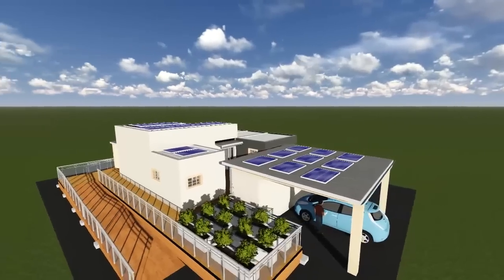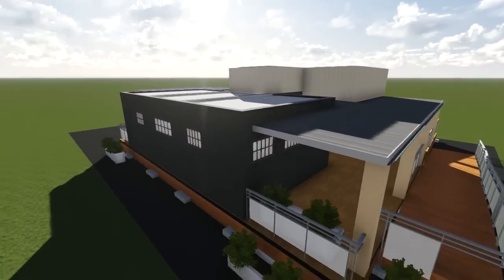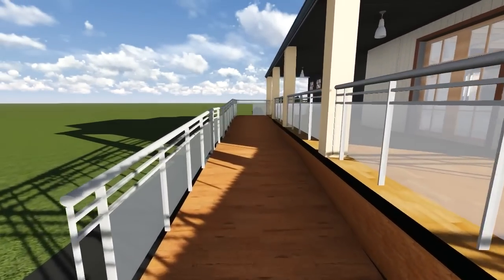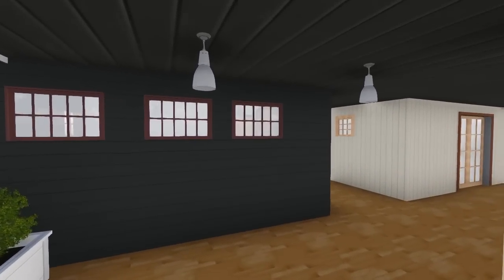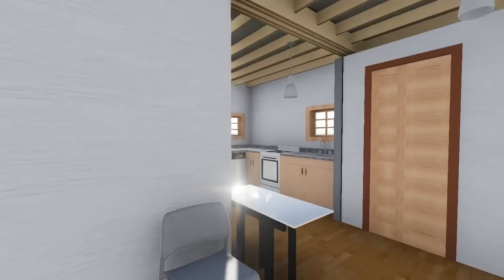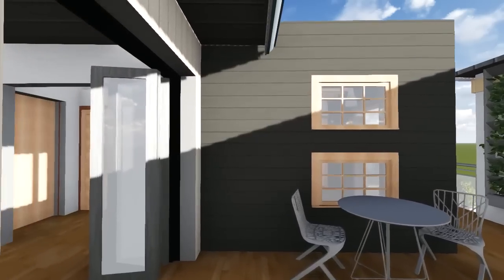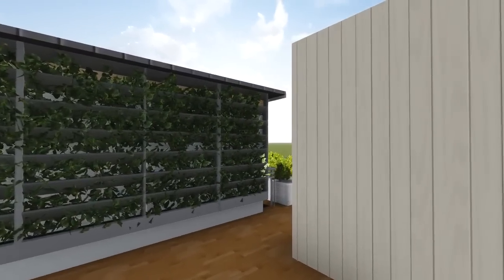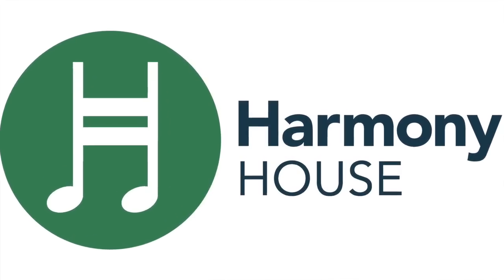Team Tennessee Computer-Animated Walkthrough – Solar Decathlon 2015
A computer-animated walkthrough of the Team Tennessee: Vanderbilt University and Middle Tennessee State University entry to the U.S. Department of Energy Solar Decathlon 2015.